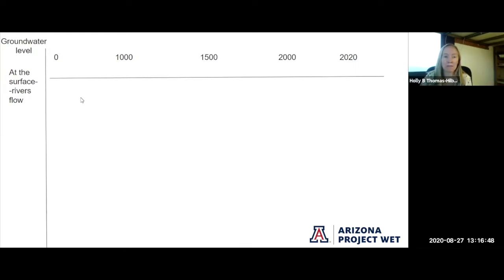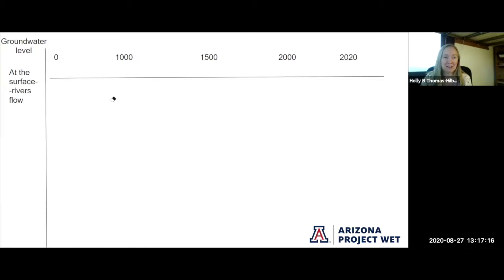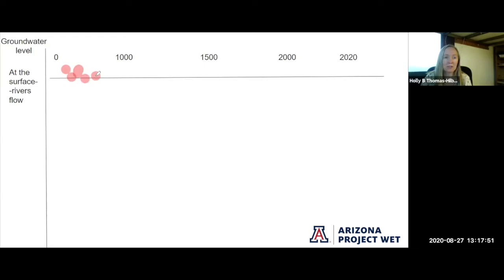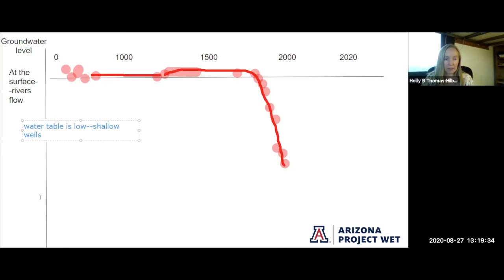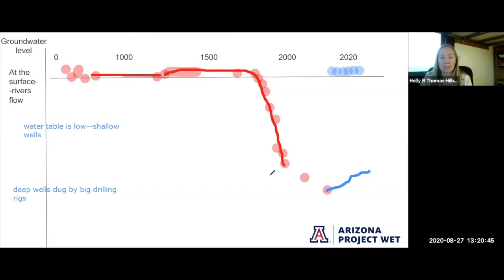Make Behavior Over Time Graph to Track Groundwater Levels Over History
This video will help teachers teaching the Arizona Water Festival Unit to prepare to make sense of data presented in the Arizona water history story using a Behavior Over Time Graph.